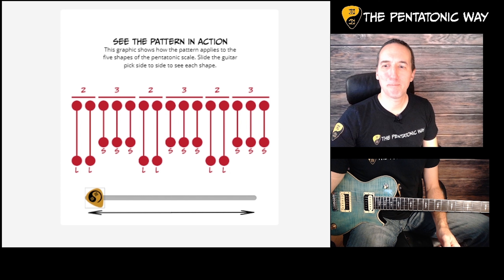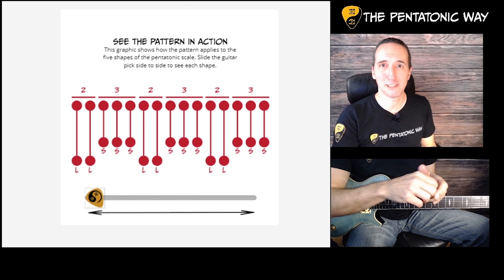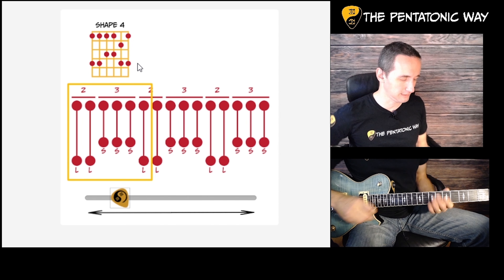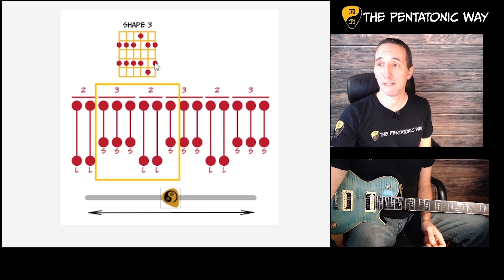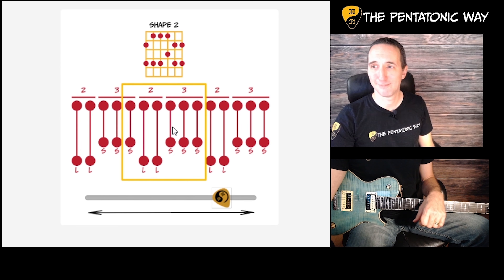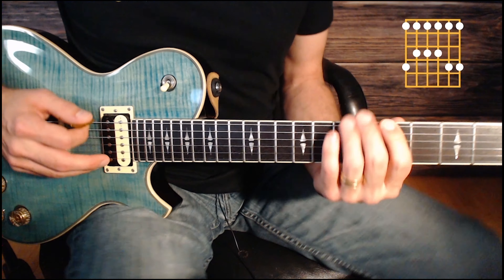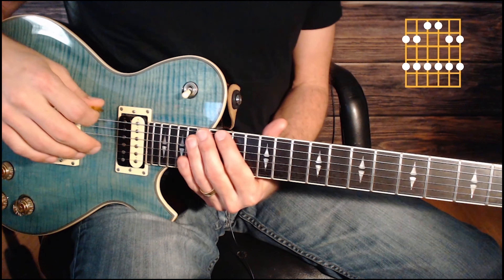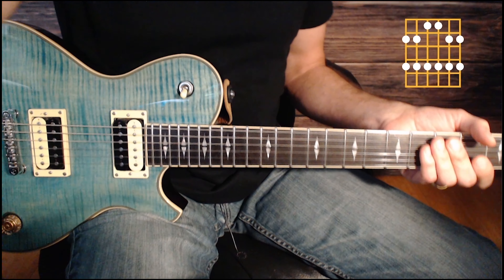learn THIS scale and you'll change EVERYTHING you knew about guitar!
This is a video from Neil Santos, a good buddy of mine, explaining the Pentatonic Scale on the Guitar Fretboard. Neil's a great teacher and checkout his channel the Pentatonic Way to learn more!